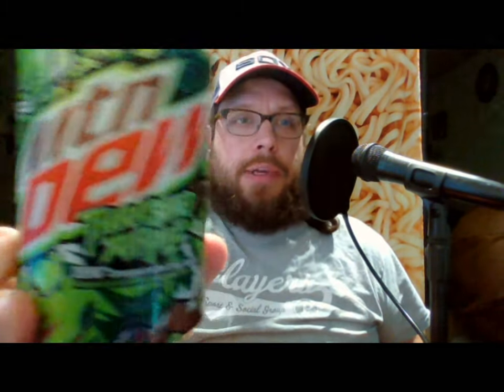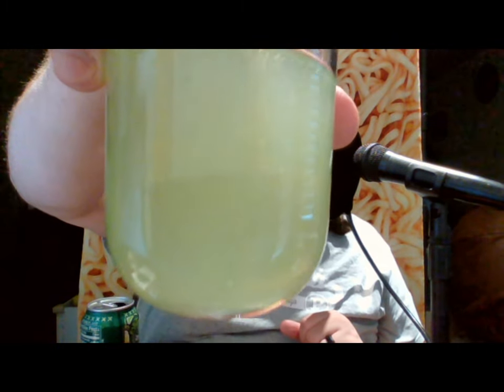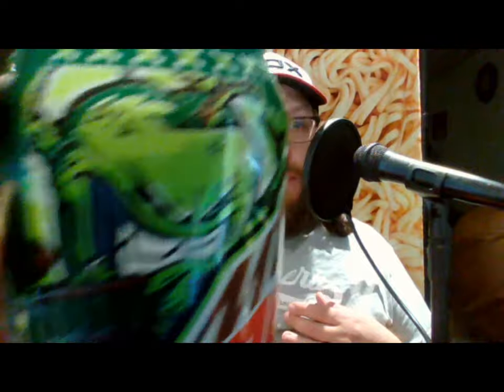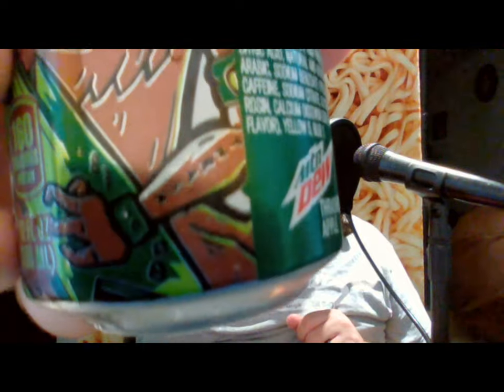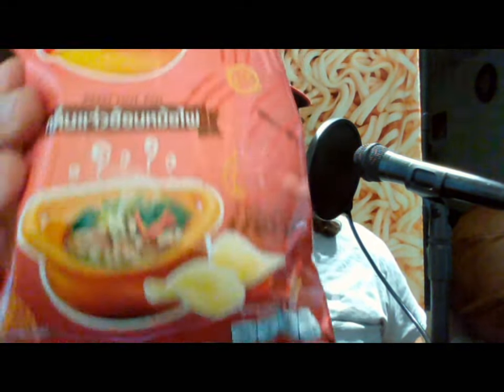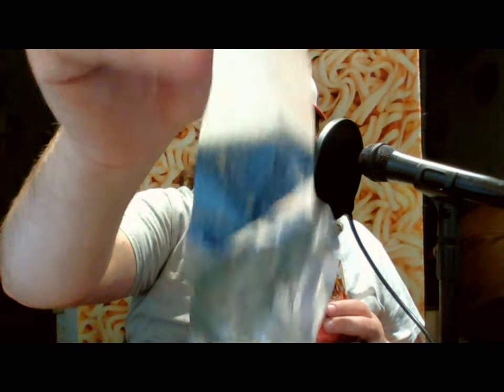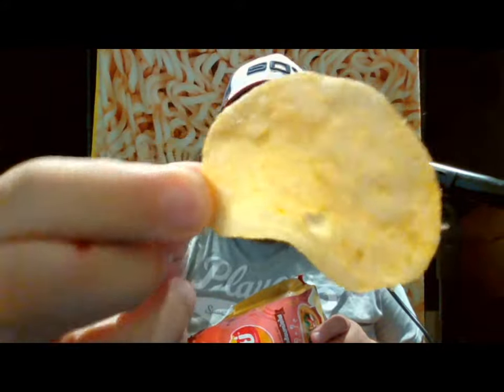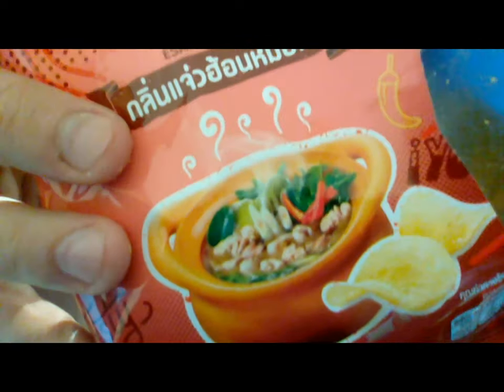Thrashed Apple MTD & Hot Pot Lay's from Thailand